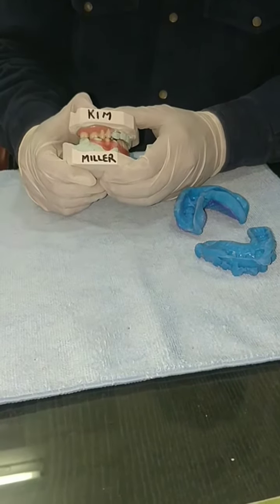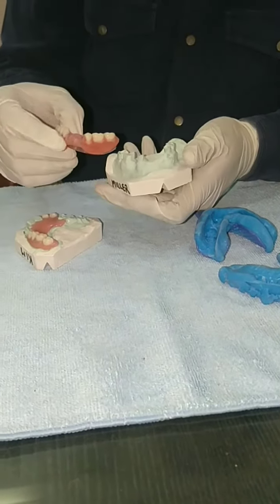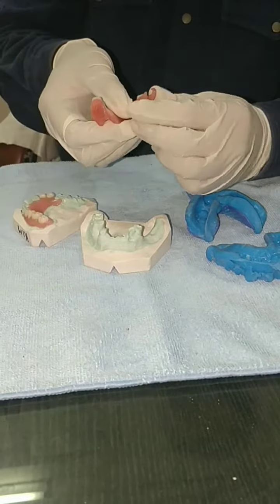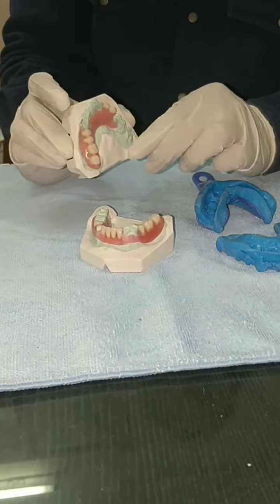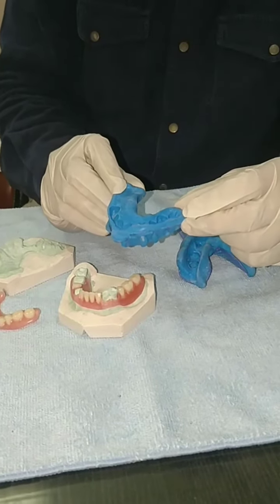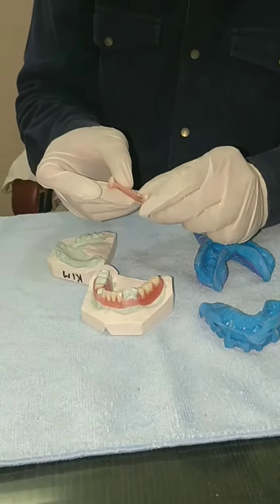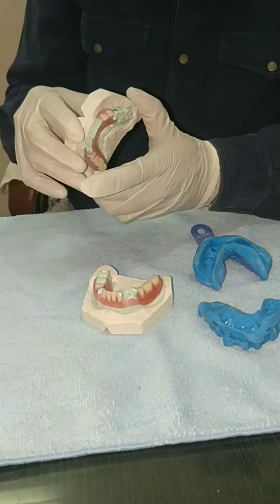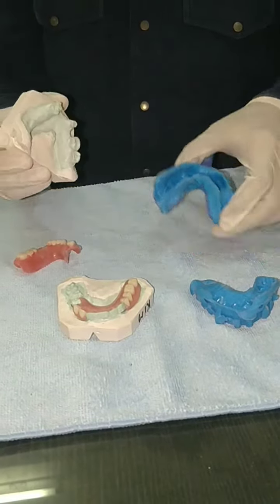KIM MILLER - UPPER ACRYLIC AND LOWER FLEXIBLE PARTIAL DENTURE